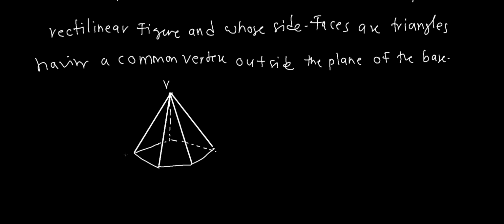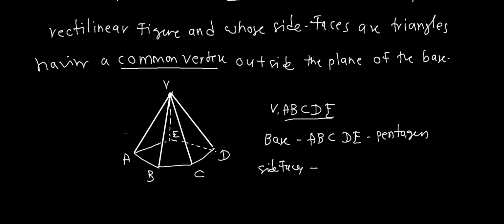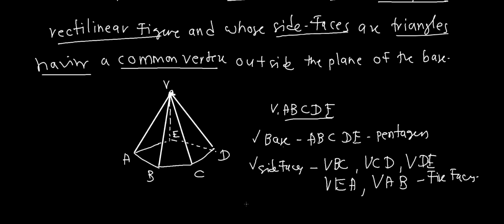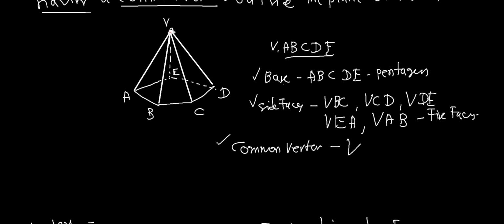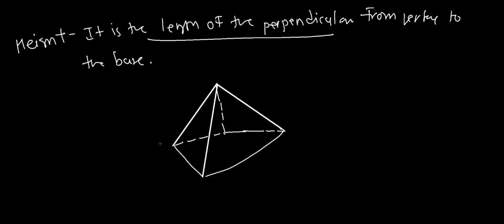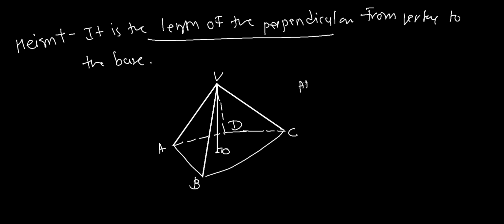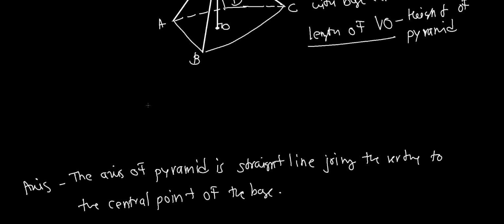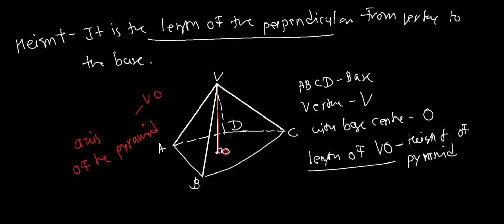3D Shapes - Pyramid